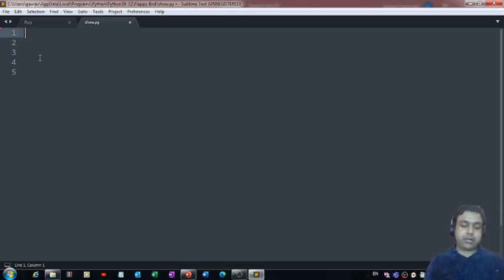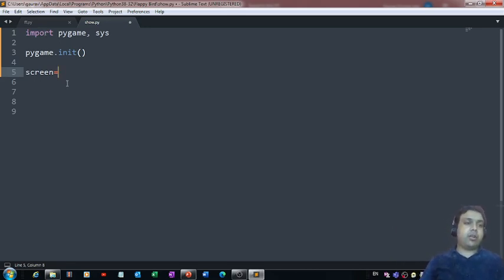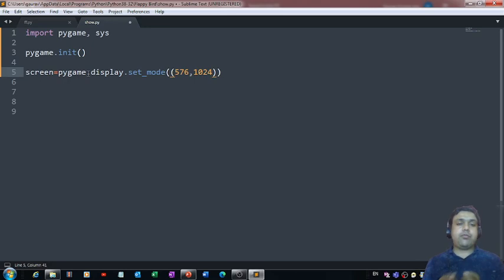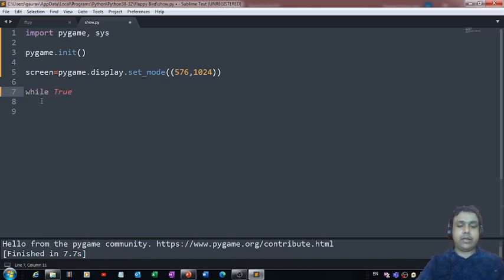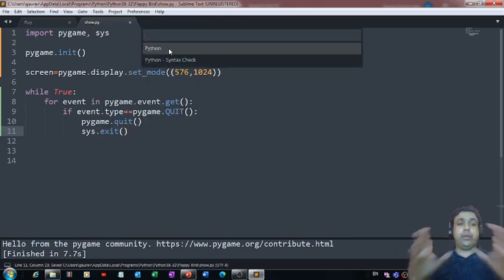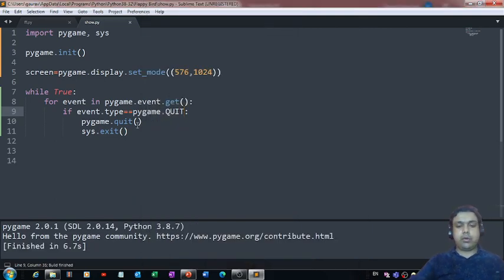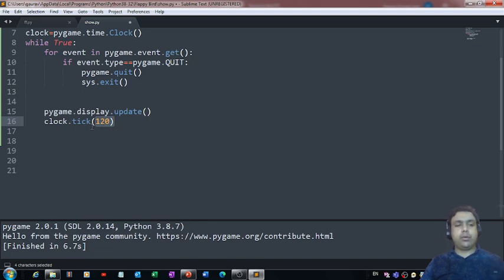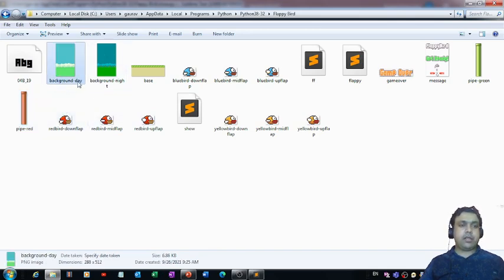Flappy Bird Game Part-1 | Gaurav Kumar Jain | GeeksforGeeks School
GeekWeek 2021 is live now!
Get the exclusive bundle that includes First Step to Coding - LIVE Classes, Python Programming for School Students & HTML for Beginners Online Course all at a discounted price!
Offer valid till 25th October Only.

In this tutorial we will learn to code a Flappy bird game using python on Sublime text. This is the first part of this game . Do watch it till the end without skipping anything.

Don't let this opportunity go by! Take your First Step to DSA now

Wish to feature on our channel? Fill this form and become a young geek today